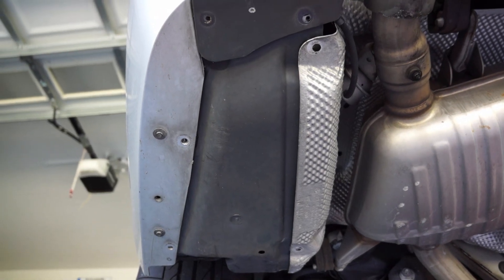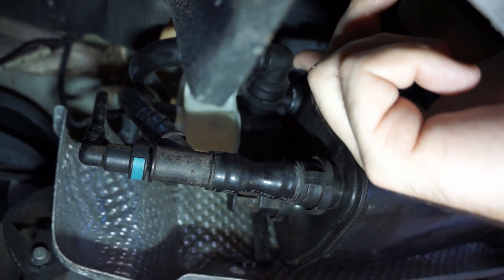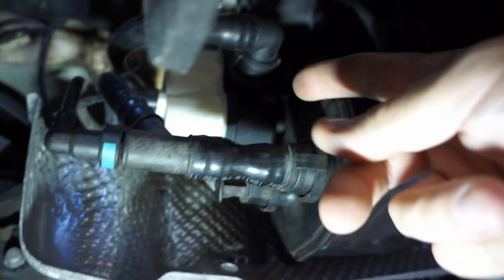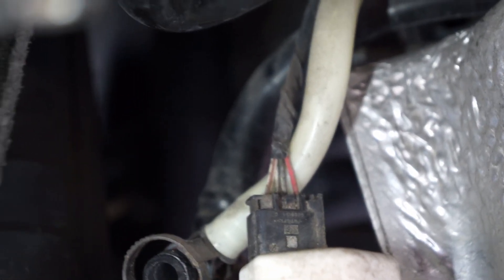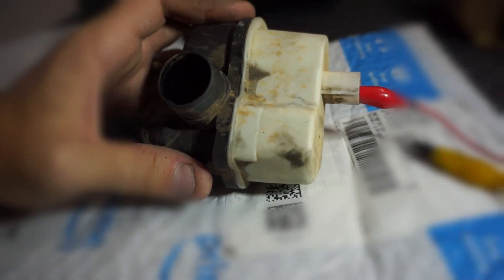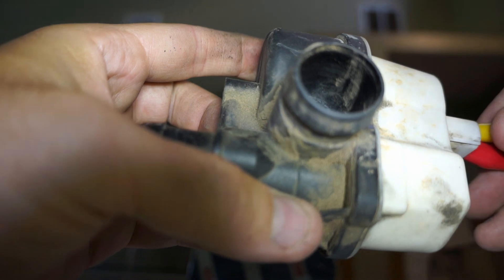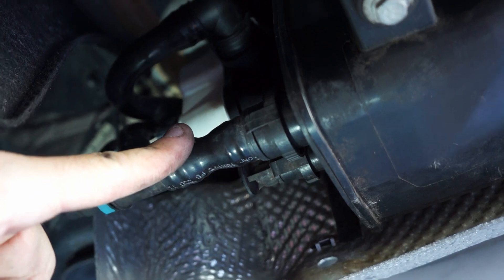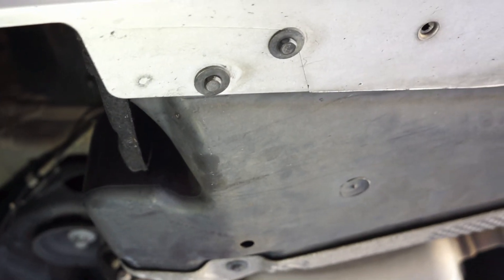2012 BMW 335i Evap System Description & DMTL Bench Test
In this video, I will describe the BMW Evaporative Emission Control System (EVAP).  I will show some ways to diagnose issues with the charcoal canister and the DMTL (Diagnostics Module - Tank Leakage) pump and describe each of the fuel vent hoses and where they go to/come from.